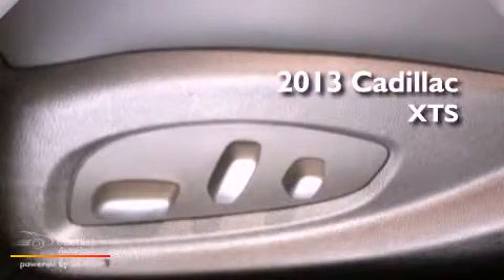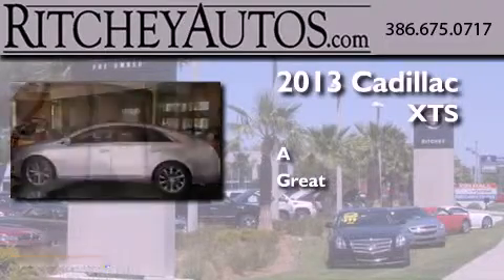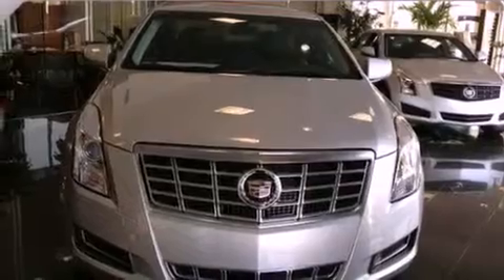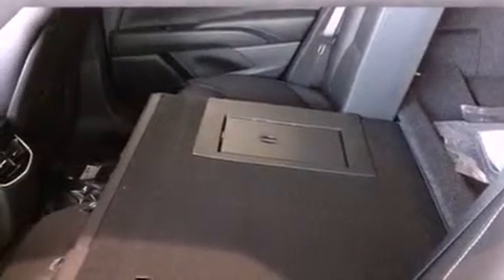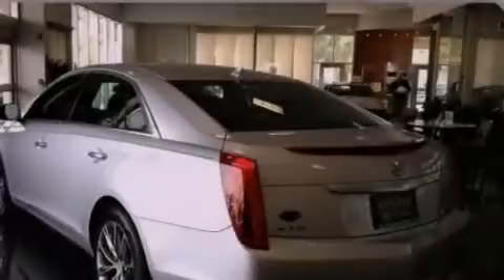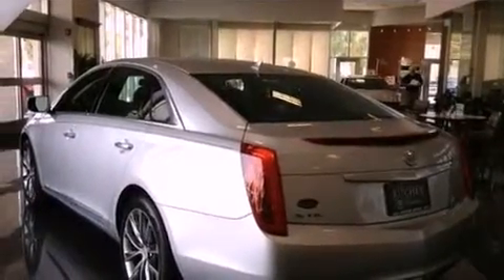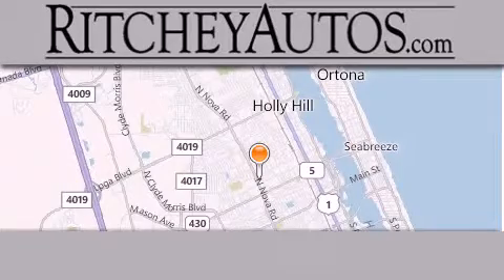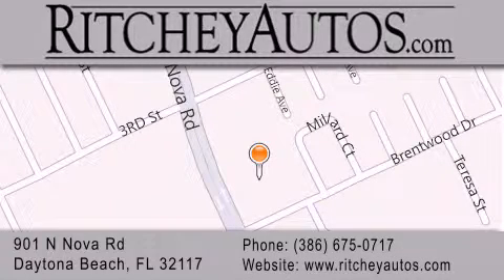2013 Cadillac XTS Daytona Beach FL 32117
We are proud to present this 2013 Cadillac XTS .

 Year : 2013
 Make : Cadillac
 Model : XTS
 Engine : Engine, 3.6L SIDI DOHC V6 VVT (304 hp [224 kW @ 6800 rpm, 264 lb
 Trans . : Automatic
 Exterior : Silver

 Interior : Black